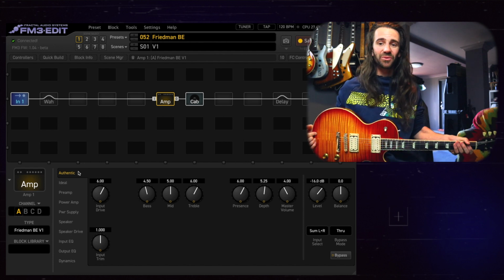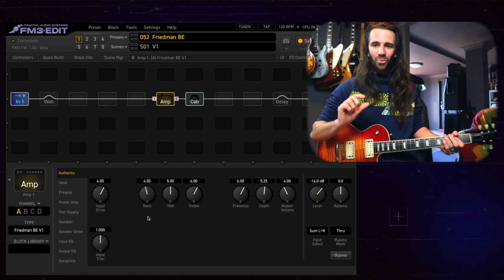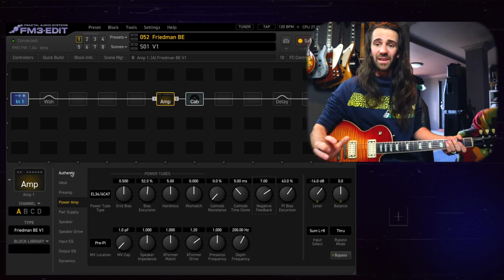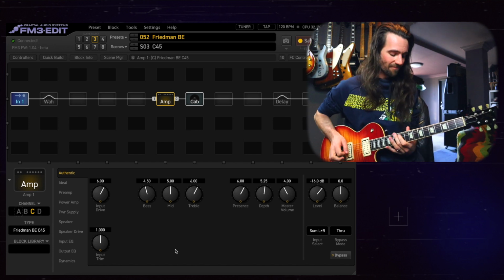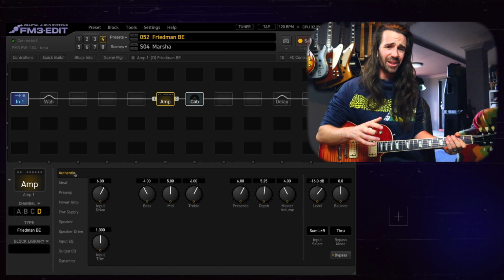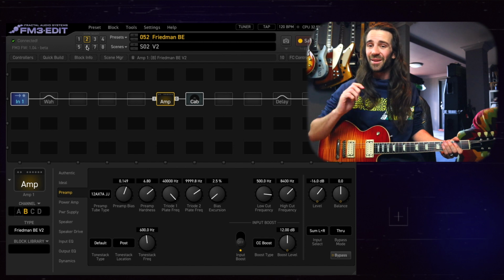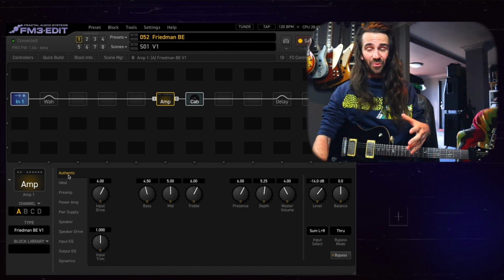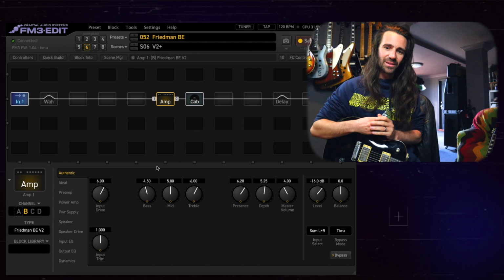5 Minute Tones - Friedman BE